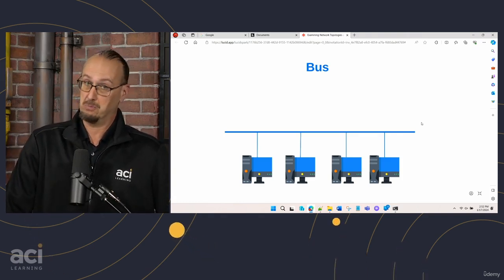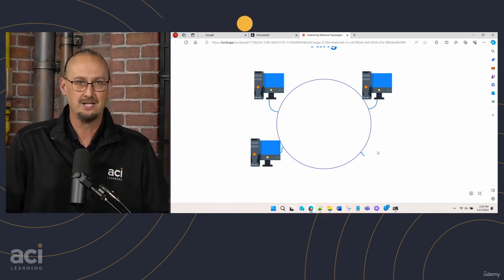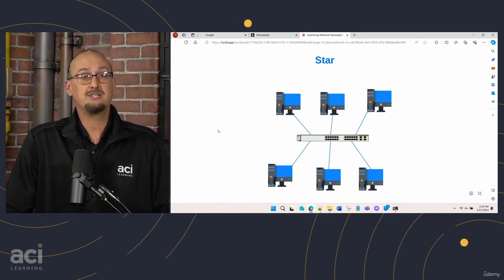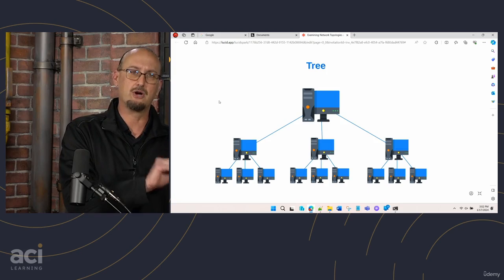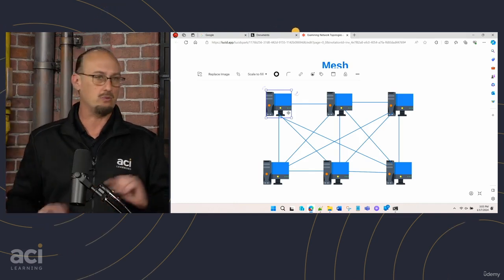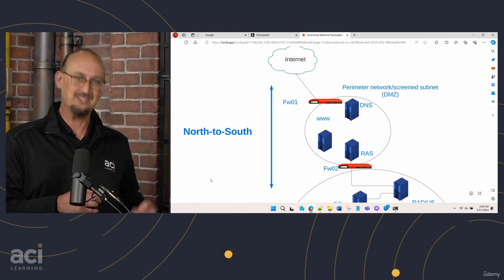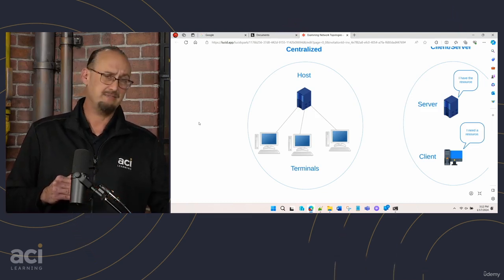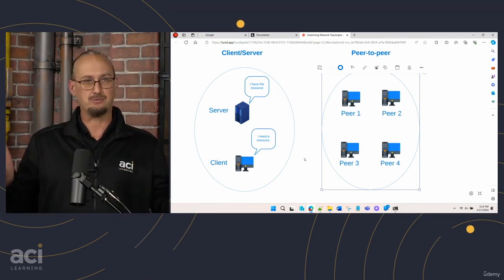007 Examining Network Topologies and Traffic Flows L4Cf git ir